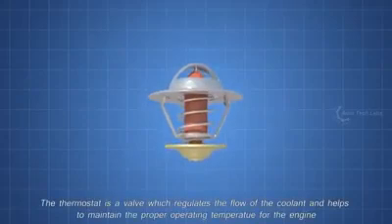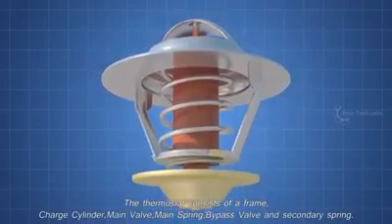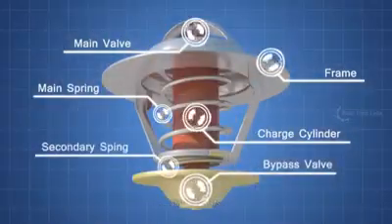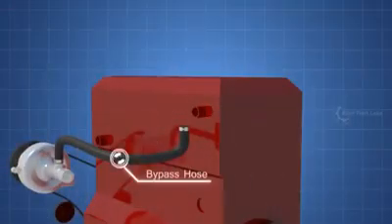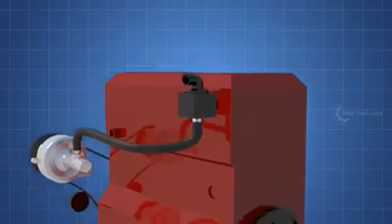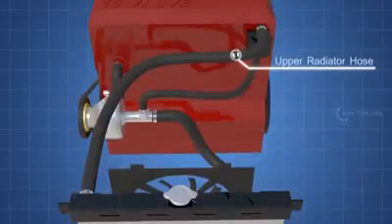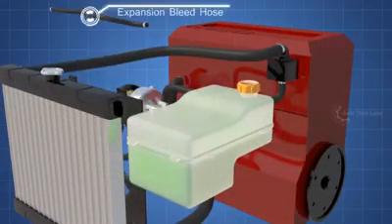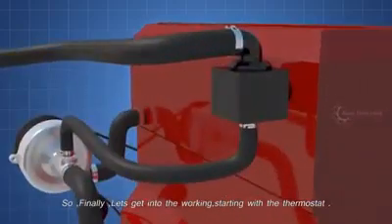How engine work